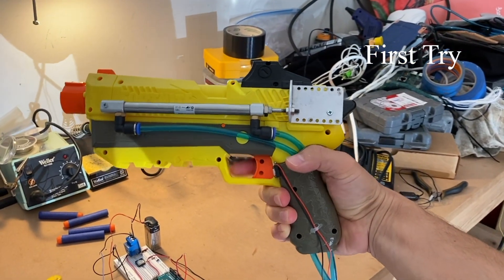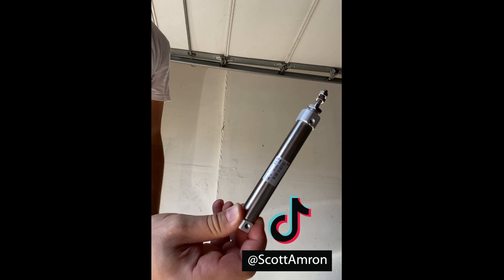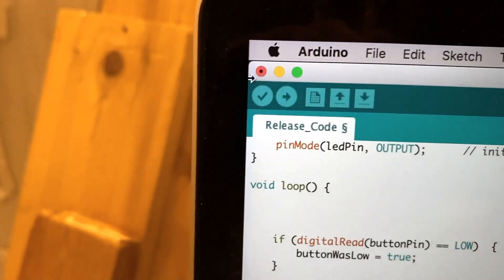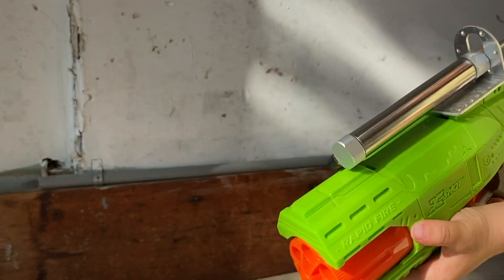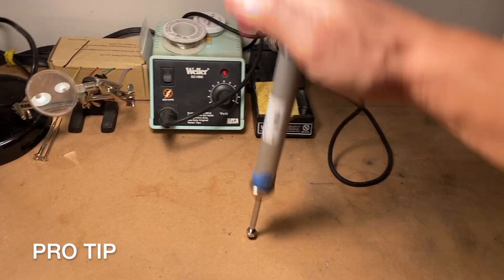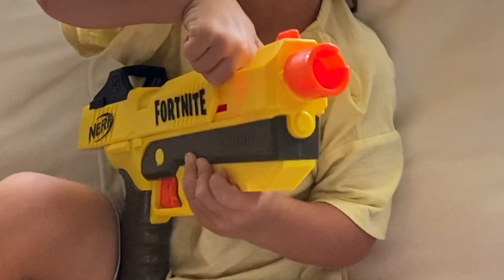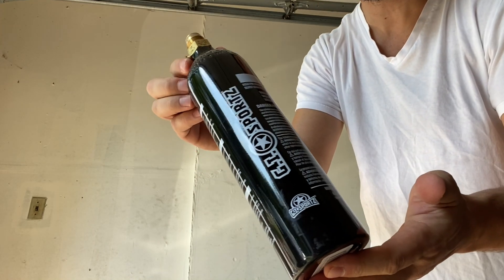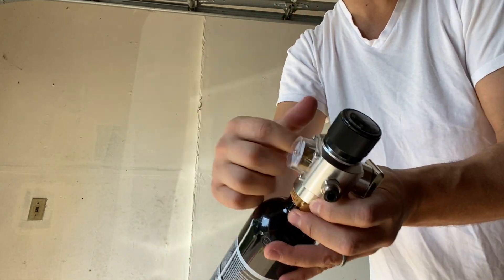Scary Fast Nerf Blaster Robot Mod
Fastest on the planet!!!   :)

I automated the pullback on some spring loaded Nerf Blasters using pneumatic cylinders to make 'em self priming.   Locks open when empty for quicker reloads.

Here’s what I used, so you can automate anything…

Nerf Fortnite Sp-L Elite Dart Blaster

Pneumatic Cylinder

Pneumatic Solenoid Valve

Shrunken Arduino

Eye Protection for kids

Useless Box